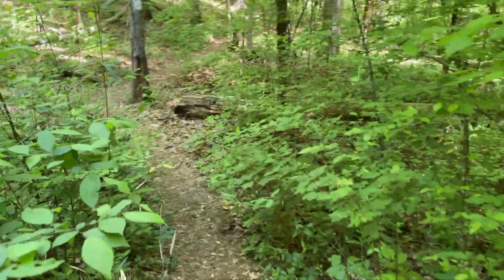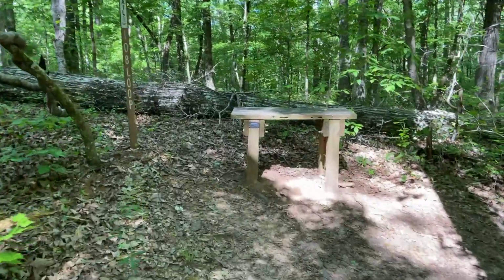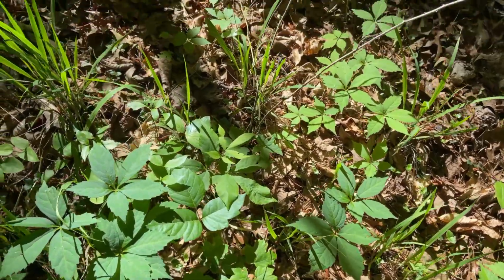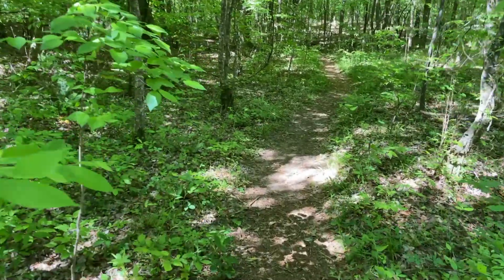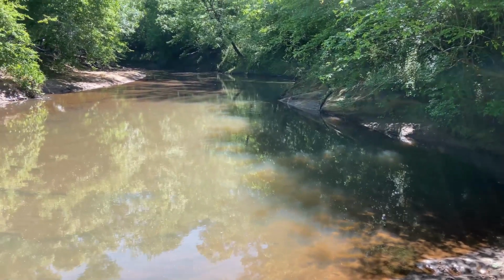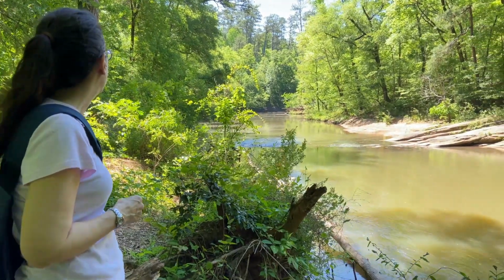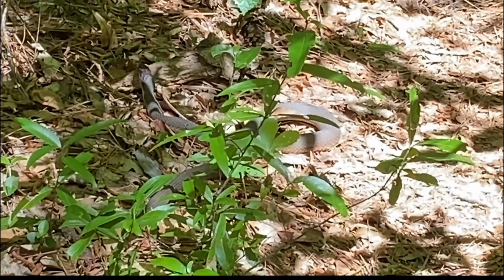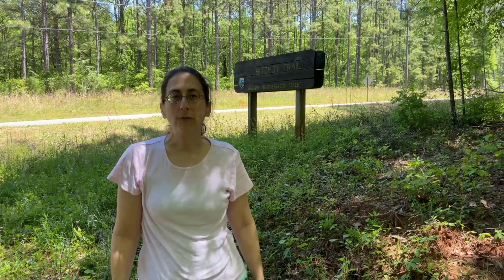Walk with Me - Hitchiti Trail in Juliette, GA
My name is Karen and I make fun and entertaining videos that might teach you something.

I enjoy videoing these trail hikes for those of you that are not able to walk the trails yourself, you can enjoy nature and walk through the lens.

This time we went on the Hitchiti trail in Juliette, GA. The all trails app classifies this as a moderate trail which means that this is NOT a flat trail and will have some uphill/downhill and climbing over and under branches.  It is not clearly marked so you need to have some other way of navigating such as a GPS, an app or at least a compass.

Canva software used for many of my stock photos  Not a sponsor but really great free software. I also use Filmora 9 for my editing and most of the stock music.

This really helps my channel grow.I would love suggestions for future videos.